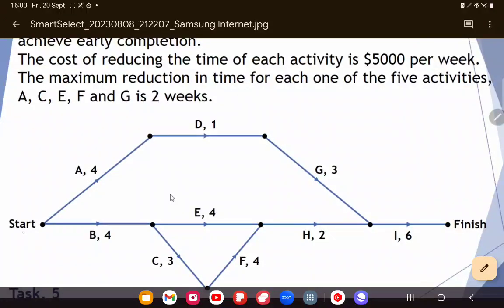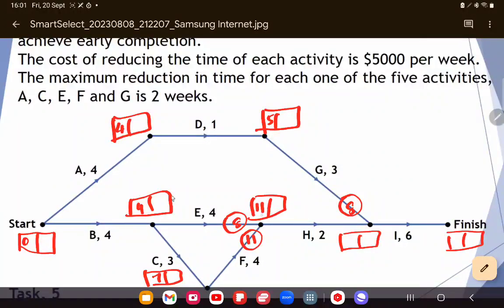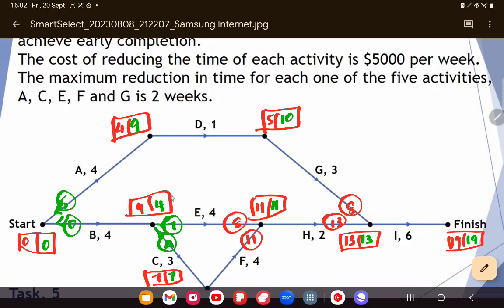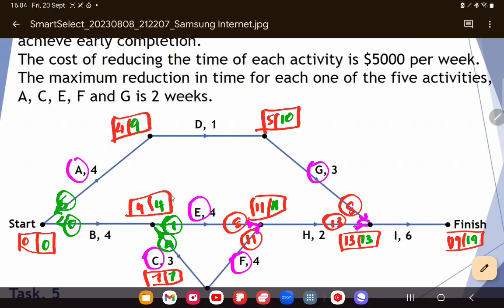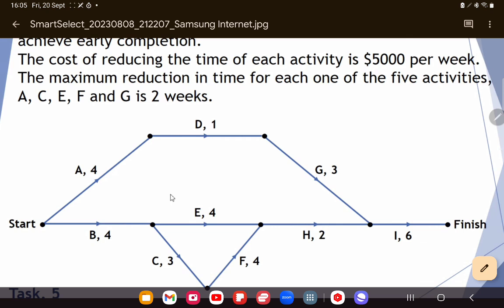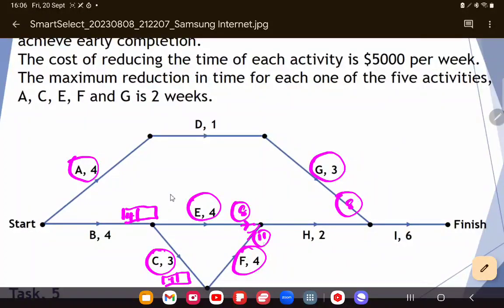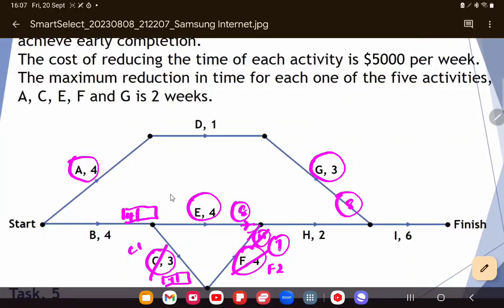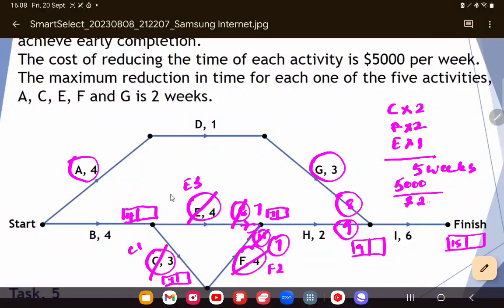Forward and backward scan explained with targeted crashing/2007 General Maths exam 2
Taken a question from an exam 2 and crashed using the targeted method.